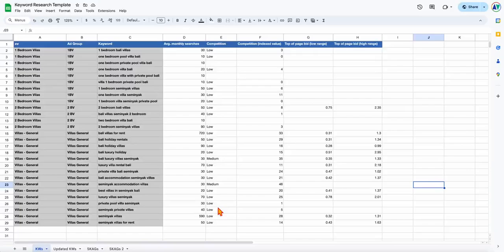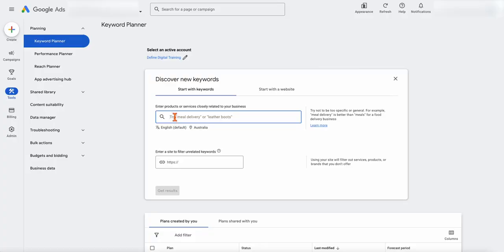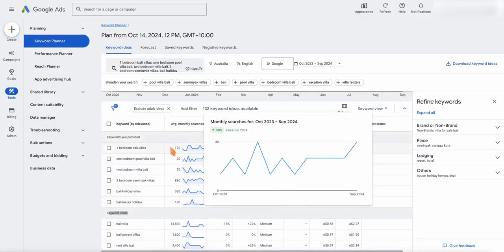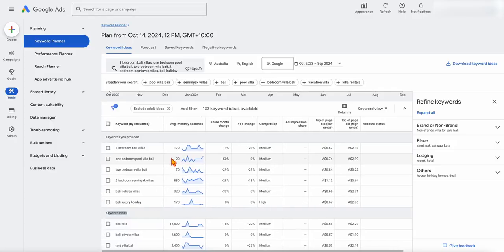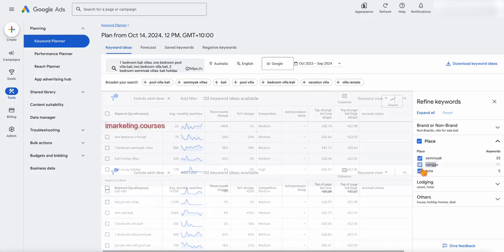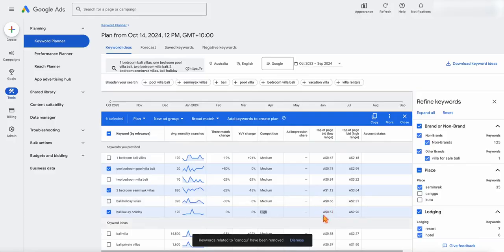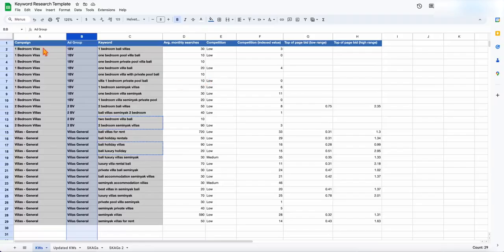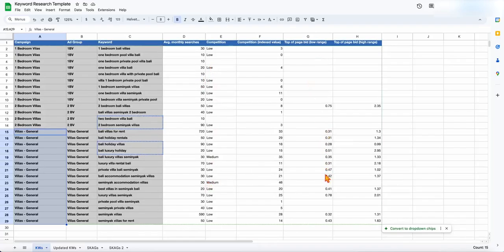Lecture 4: Tutorial Keyword Research Sheet Access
Welcome to the VinturasMM Google Ads Mastery course! In this essential lesson, we break down the most powerful types of Google Ads campaigns, showing you exactly where, when, and how to use each one to maximize your profit and minimize wasted spend.

Stop guessing! Learn the strategic purpose behind every campaign type:

Search Campaigns: Perfect for capturing high-intent users actively looking for your product right now. Learn how to master the Ad Auction.

Display Campaigns: Discover how to build brand awareness and run effective remarketing campaigns across the massive Google Display Network.

Video (YouTube) Campaigns: Engage potential customers with visual storytelling and reach billions of users for awareness and action campaigns.

Performance Max (PMax): Understand how to leverage Google's AI to run automated, goal-based campaigns across all inventory (Search, Display, Video, etc.).

By the end of this video, you'll know exactly which campaign type to use for any business goal—whether you're selling products, generating leads, or starting your freelance career.

Ready to launch campaigns that drive real results?